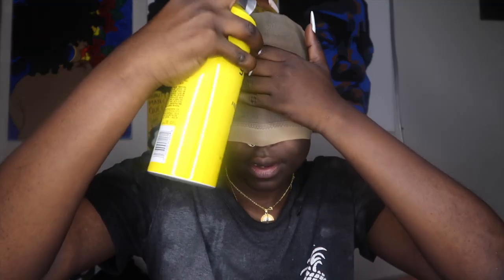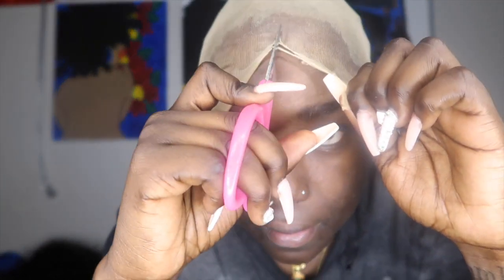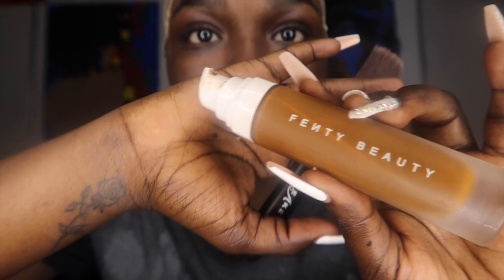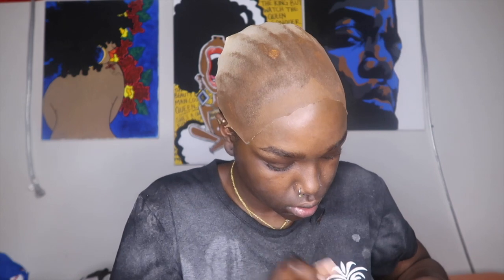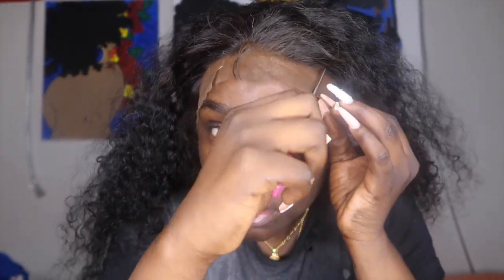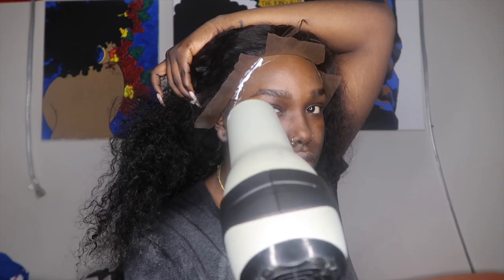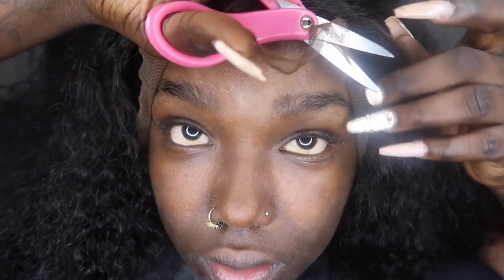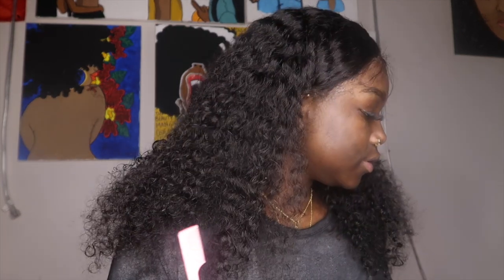ATTEMPTING TO INSTALL A WIG FOR THE FIRST TIME ! gone rightt !!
This video is about attempting to instal a wig for the first time. This video was super fun to make and i hope y'all enjoy this video ! This is just a nice cheap 20 inch wig I ordered off of amazon and decided to do this little video for y’all !

Wig link : CYNOSURE Lace Front Human Hair...